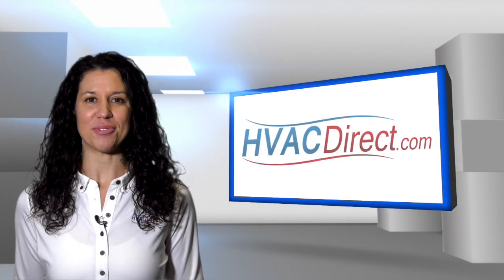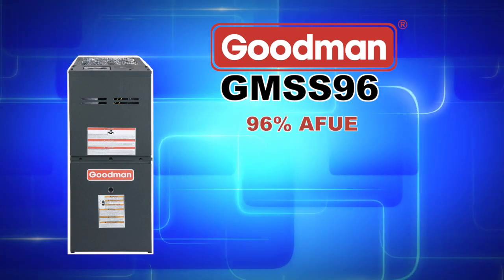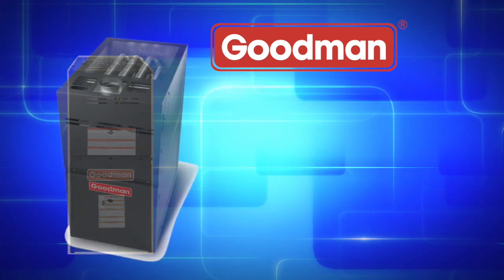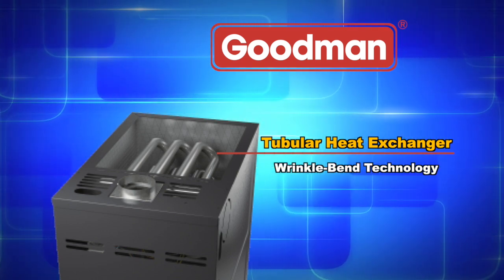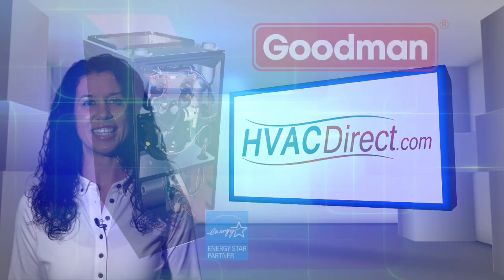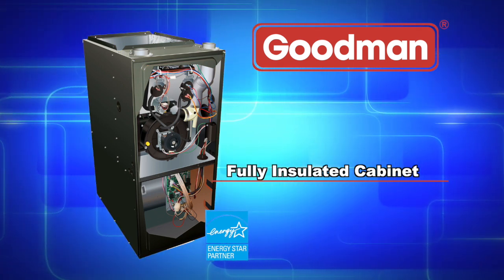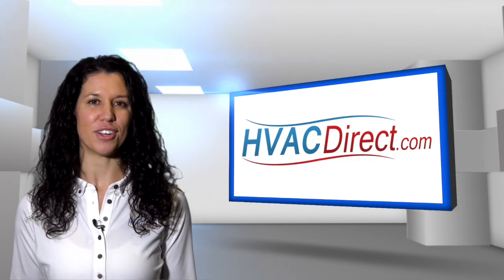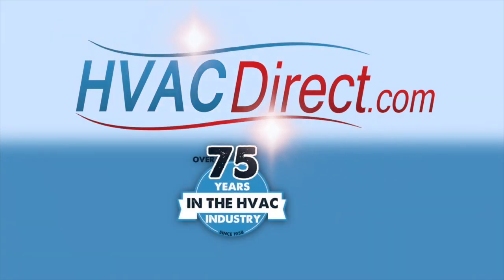Goodman GMSS96 96% AFUE Single Stage Upflow Gas Furnace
The Goodman GMSS96 gas furnace is a high-efficient gas furnace that features a single stage gas valve and a multi-speed circulating blower that will provide efficient and economical performance. A single-stage gas furnace provides consistent airflow through constant rotation. Energy efficiency is key to controlling the cost of heating your home.

Check out our other playlists to learn more – Furnace Information HVAC education HVAC Ductless Mini-Splits Indoor outdoor fireplaces DIY HVAC: Getting Started Series Gas Fireplace Reviews Ductwork HVAC for Beginners: complete guide Air Conditioning Installation Guides Modern Fireplace Ideas HVAC Education